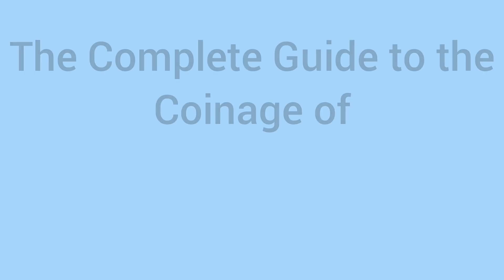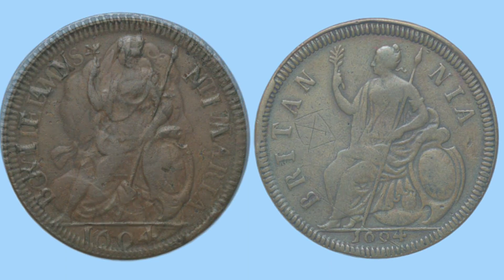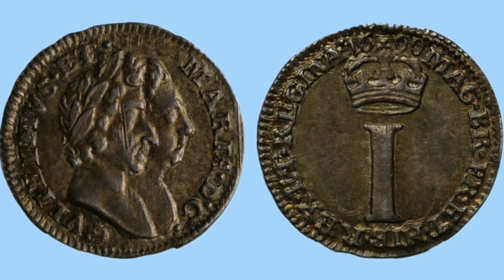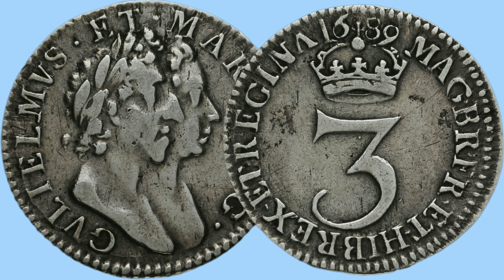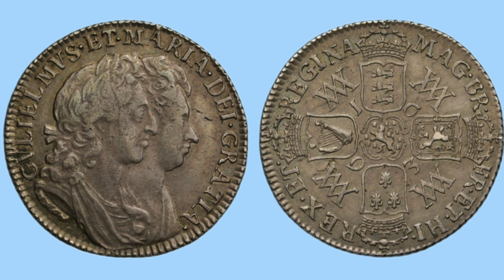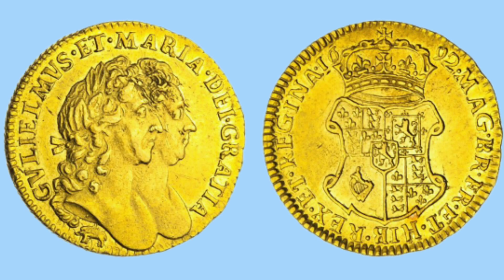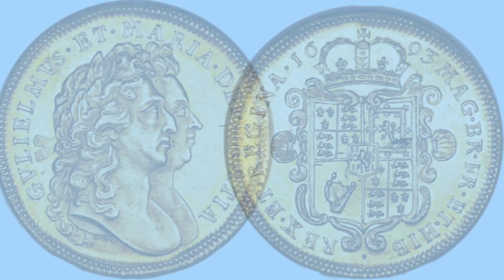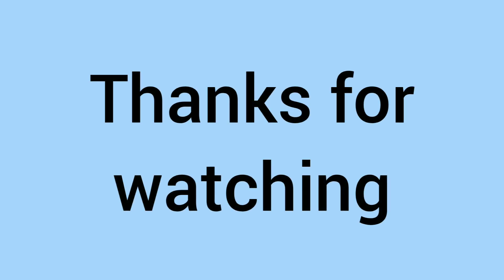The Complete Guide to the Coinage of William & Mary